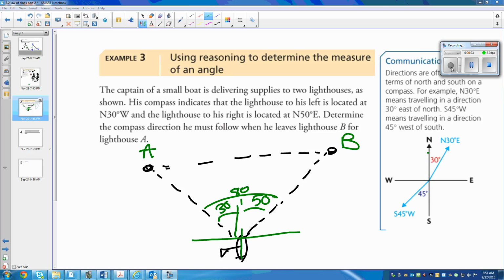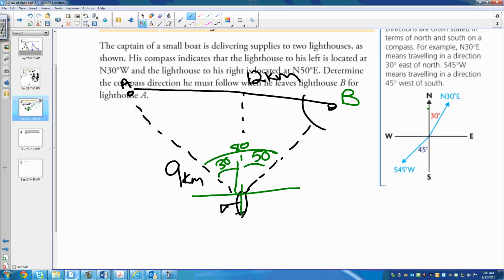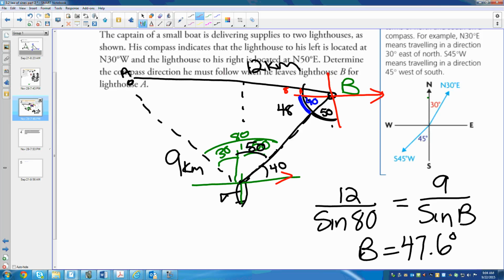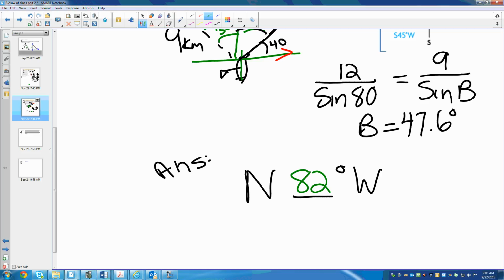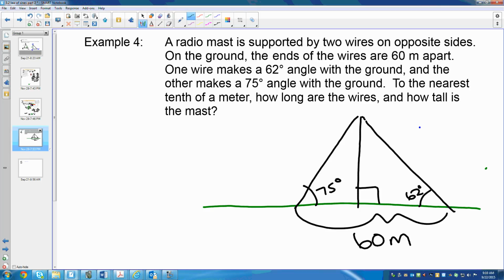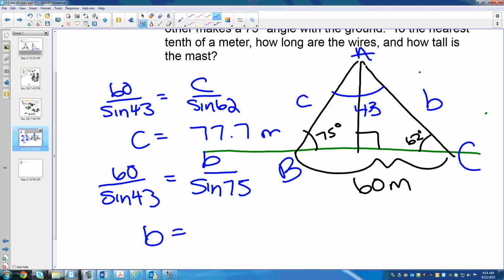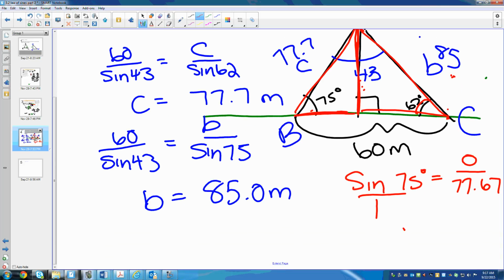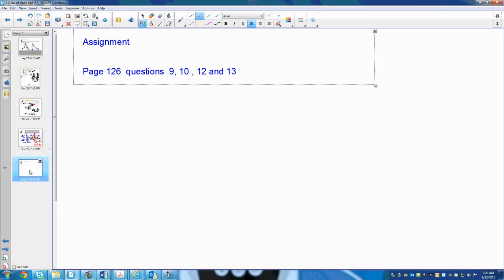3 2 end application questions finished